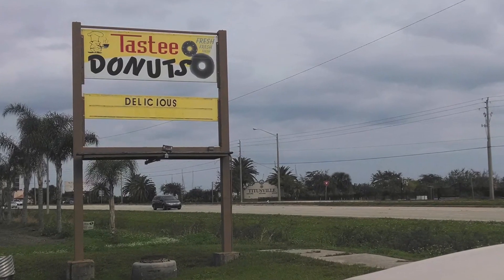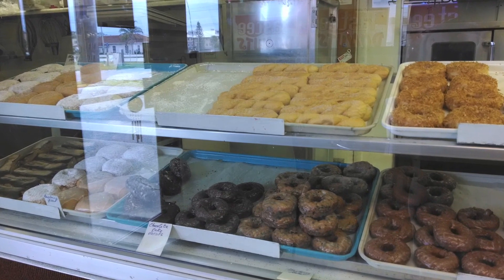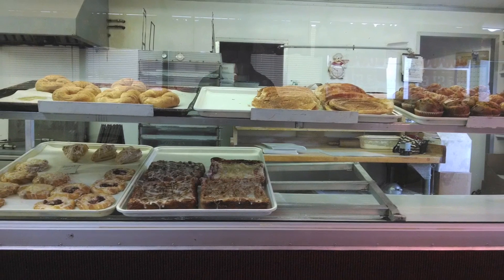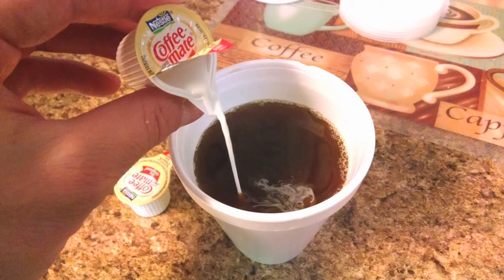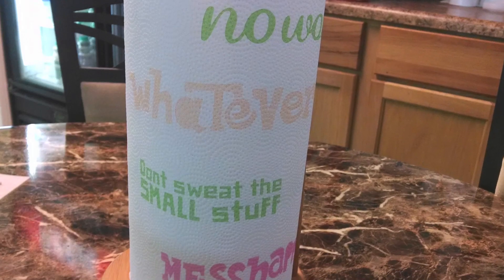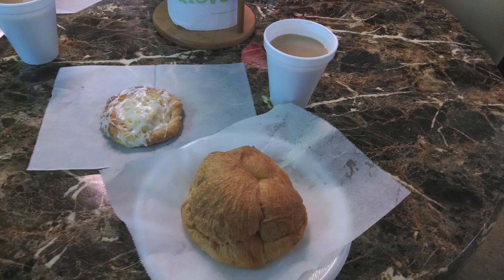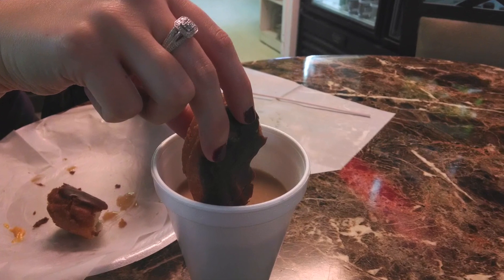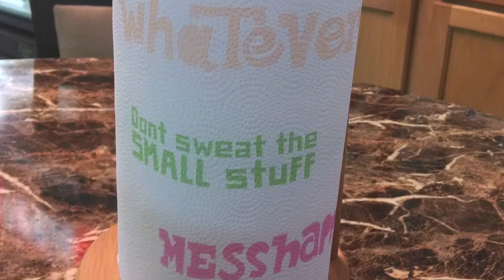The Titusville Culture Report: Tastee Donuts